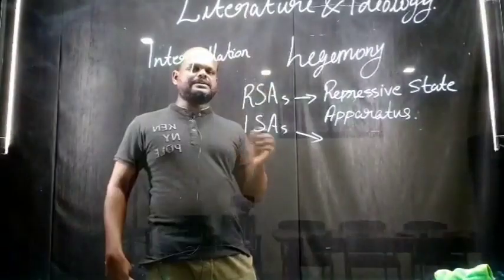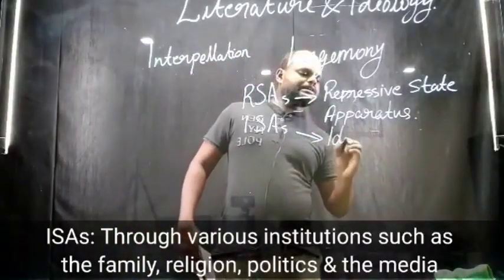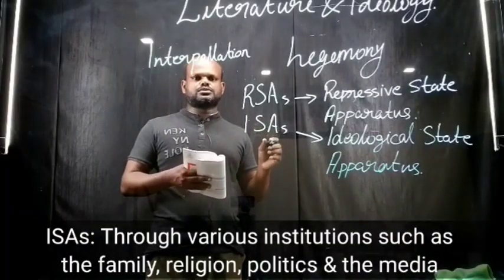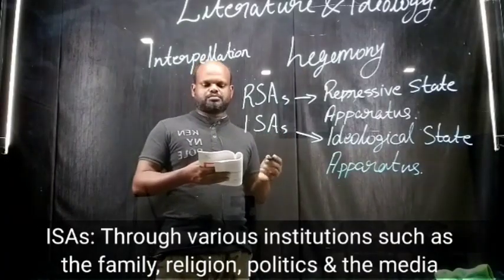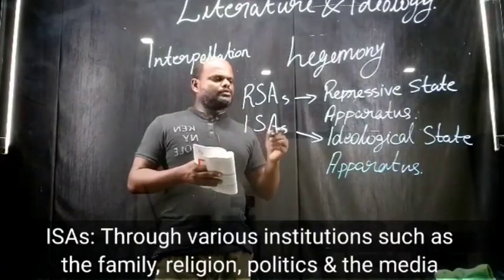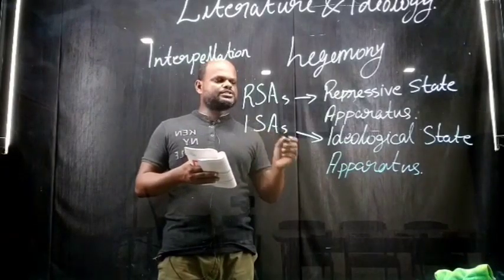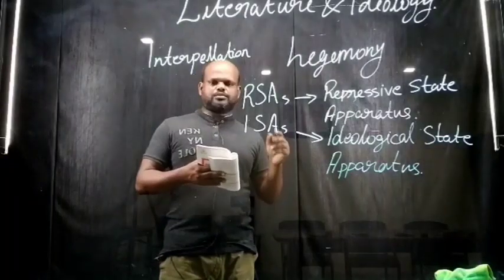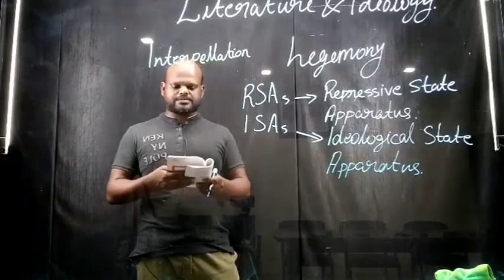Introducing Literature Module 3 Session 1 KBR Channel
This video lesson is the first session on the third module of the text "Introducing Literature" the First semester BA English Core course under Calicut University